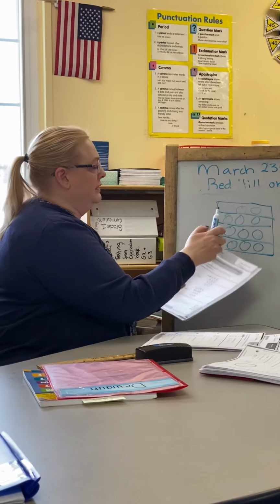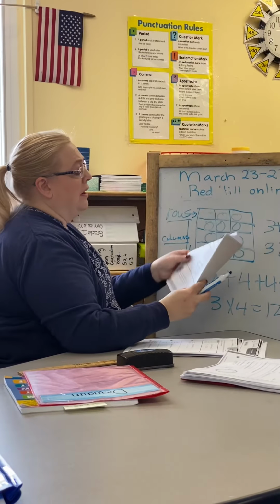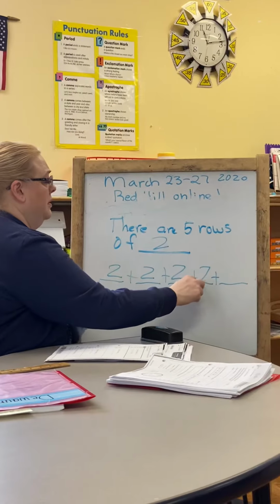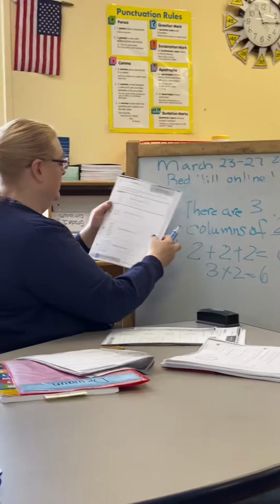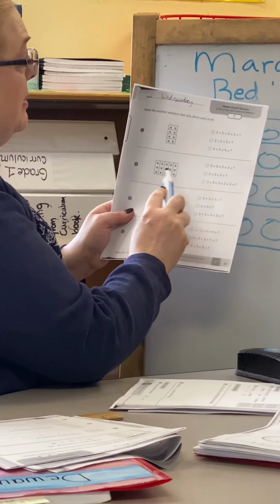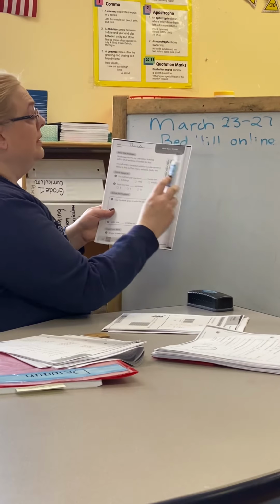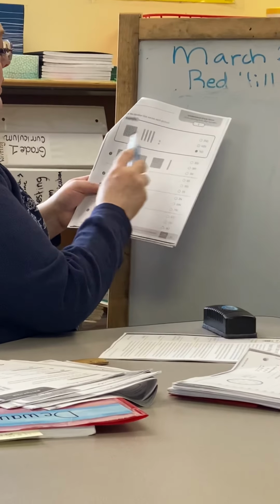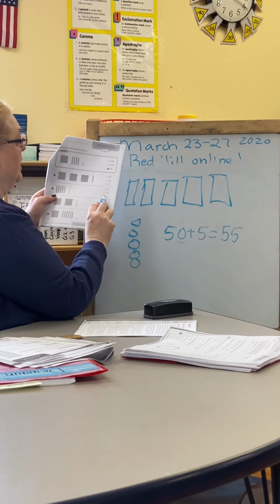3/23-3/27 Math Group 2